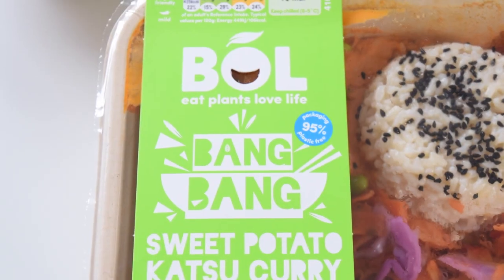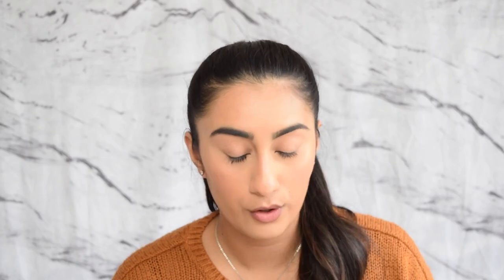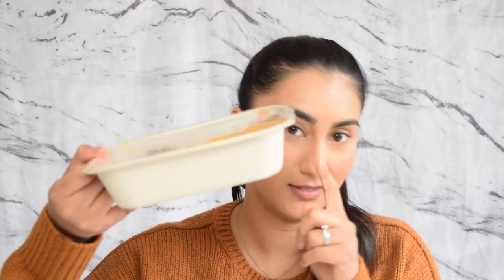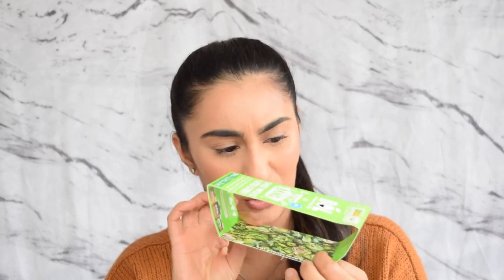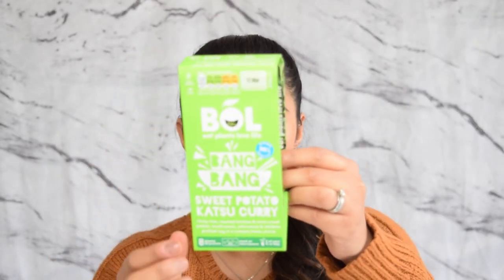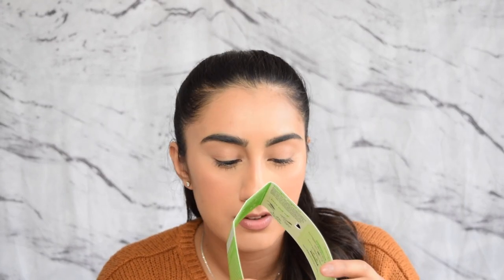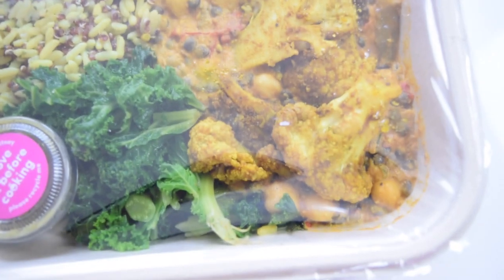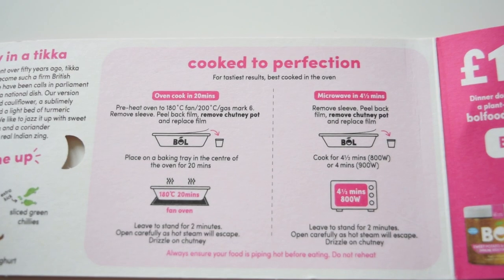BOL FOODS | Vegan Dinner Boxes Review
Hi Everyone,

Today i am reviewing some of the products from a brand called BOL. I hope this helps for those of you who are wanting to try the products. Available to watch in 1080p.

I taste test:
• Dinner Box: Sweet Potato Katsu Curry
• Dinner Box: Cauliflower Tikka Masala

Filming equipment:
Soft box lights
Seagate Hard drive

**PLEASE NOTE**

My reviews are based on my own honest opinion and advice as if I was giving it to my family and friends. If you have any allergens, please always check packaging for the products or ask the shop staff and double check it is safe for you to eat/drink.  Please also remember that food and drink products that I like, you may not like and that’s okay. You don’t always have to buy the brand I am reviewing you can always buy others that are similar or what you feel comfortable with. Food and drink items mentioned in my videos have been purchased by myself unless stated otherwise. Information provided in my video is correct at the time of posting. Happy eating and drinking :)

Maneet
x